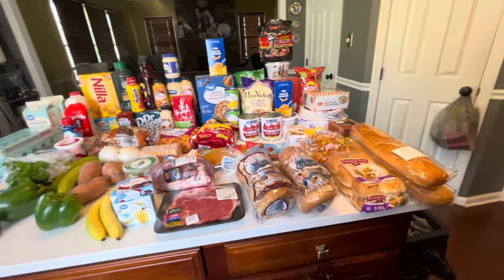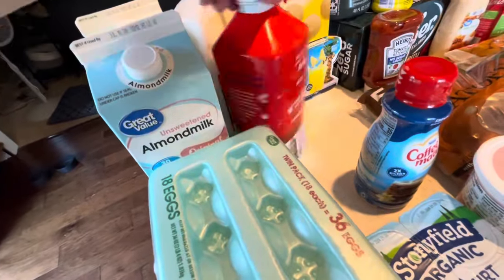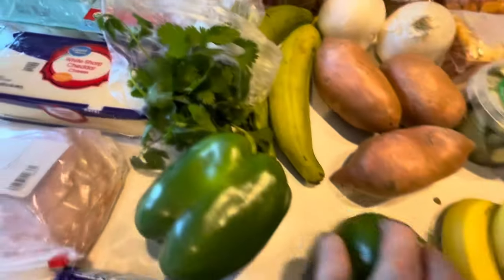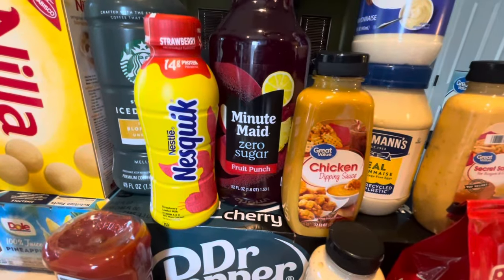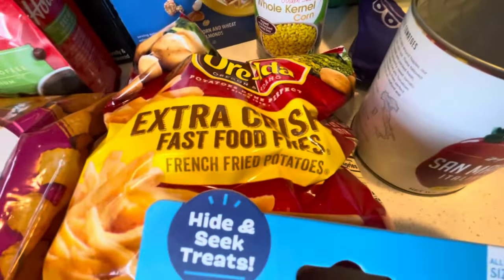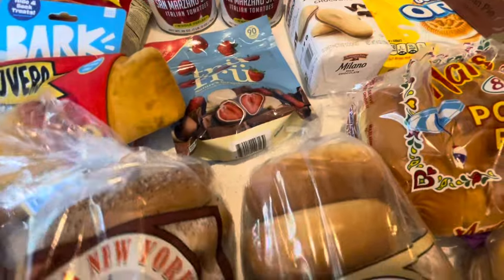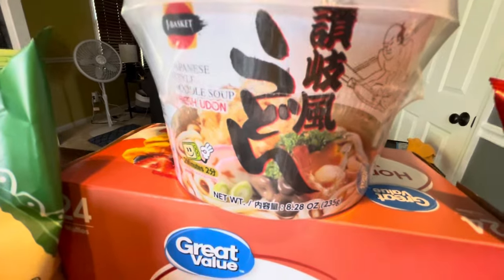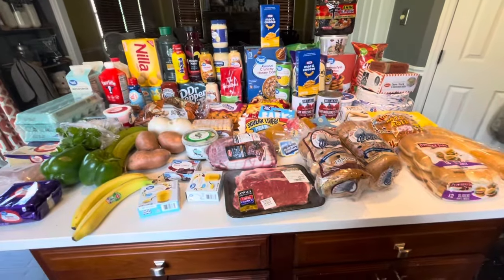Monthly Grocery Haul Walmart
Monthly Grocery Haul Walmart.  Still have to do my meat and produces but will do that when I go to Aldi and Sam’s Club.